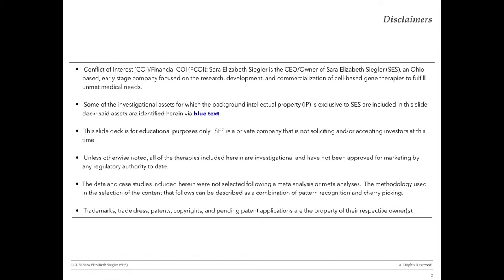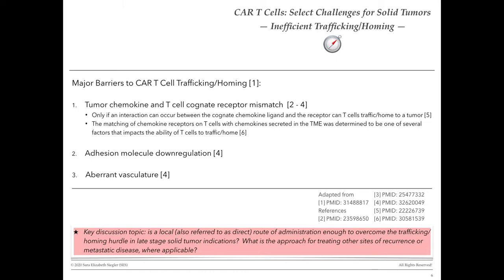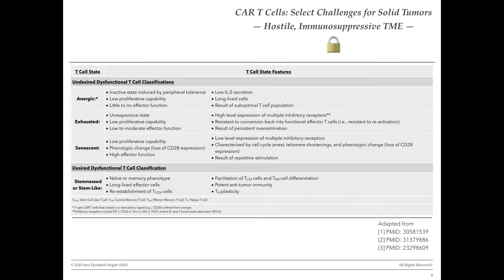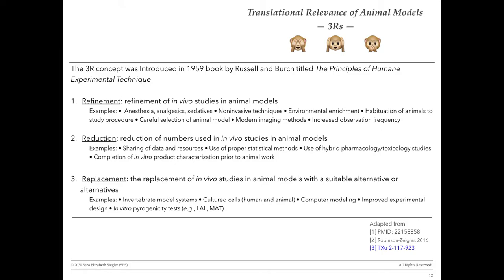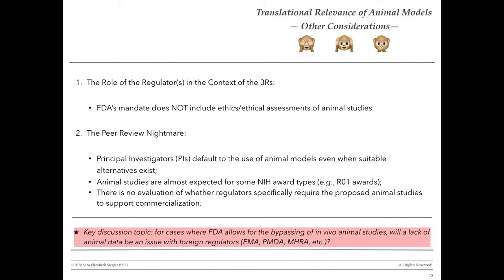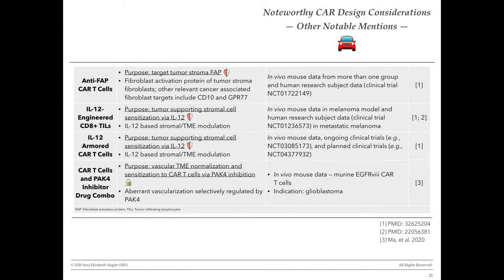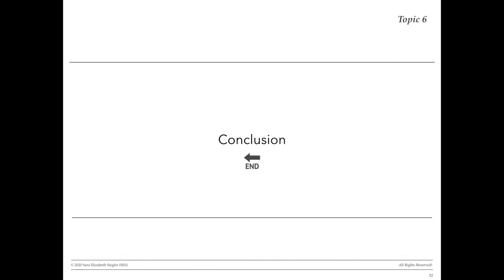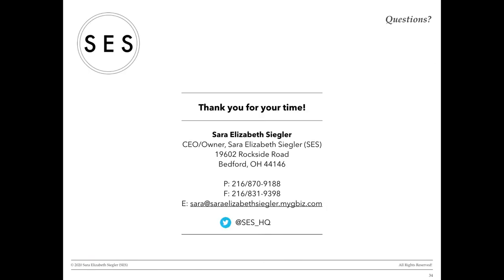CAR T CELLS - Beyond the Basics by Sara Elizabeth Siegler (SES)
CAR T CELLS - Beyond the Basics: a presentation by Sara Elizabeth Siegler, the CEO/Owner of Sara Elizabeth Siegler (SES)

This is a December 2020 presentation of an educational slide deck that covers some under appreciated issues in the context of adoptively transferred T cells with an emphasis on chimeric antigen receptor (CAR) T cells.

Thank you kindly for your time and attention.